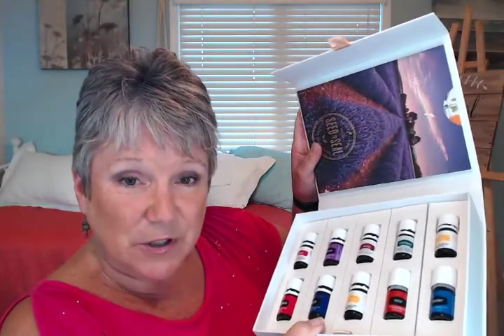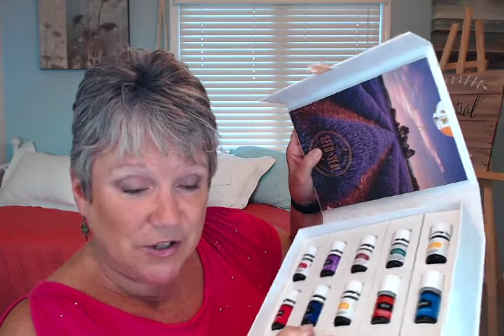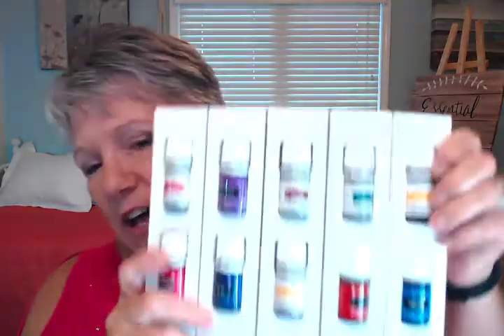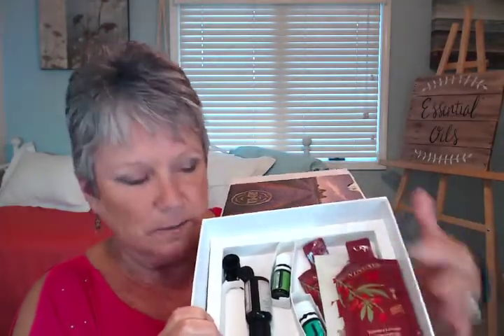Day 8 of the Essential Oil Experience - Peace and Calming!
In Day 8, we go "under the lid" lol - there are some super sweet surprises, and one of those is the super chill-out oil called Peace and Calming!!!